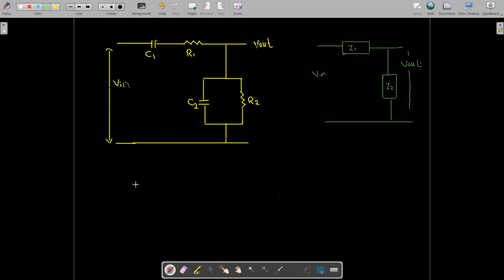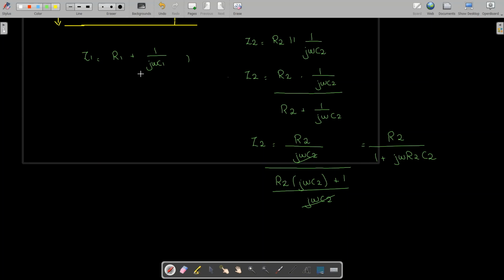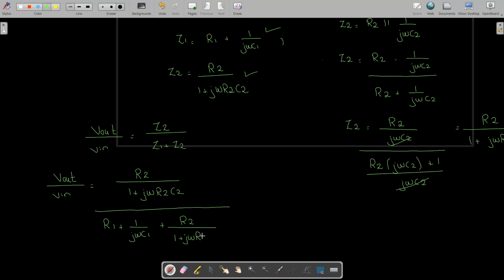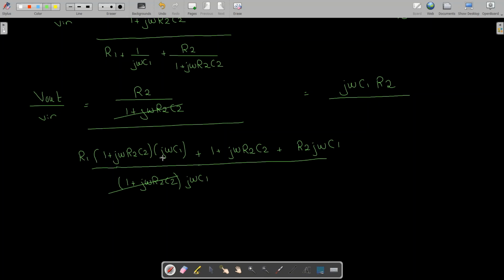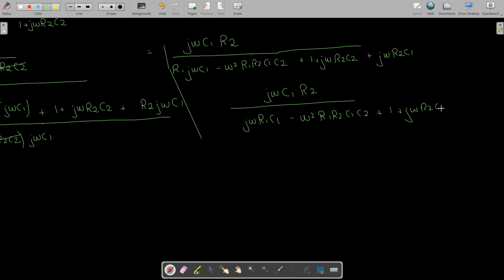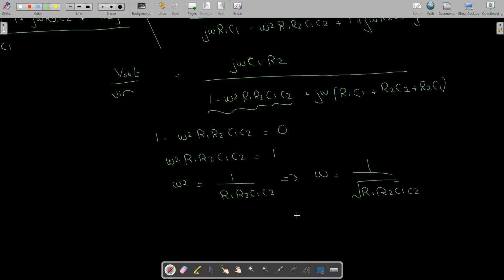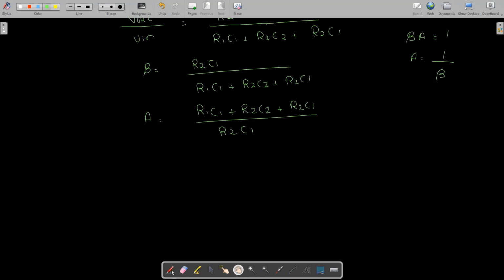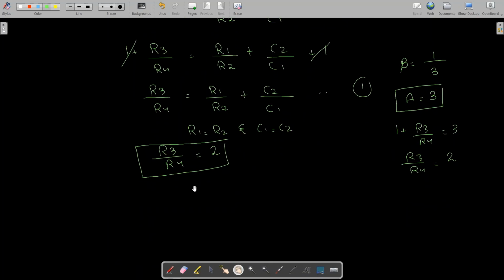Frequency derivation of Wien Bridge oscillator- Wien bridge oscillator frequency derivation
In this video, we derive the equation for resonant frequency  of wien bridge oscillator- Wien bridge oscillator frequency derivation
Wien bridge oscillator frequency and feedback circuit maths